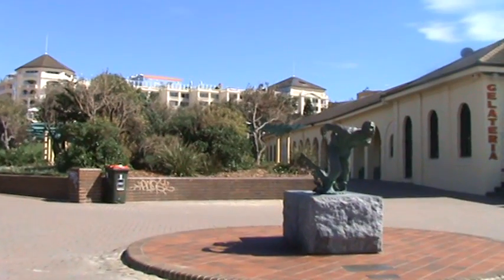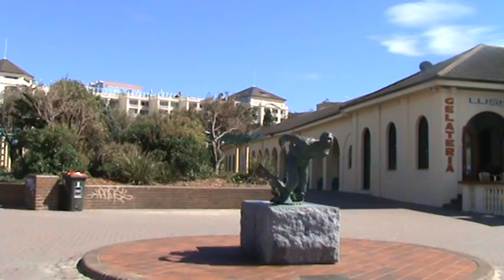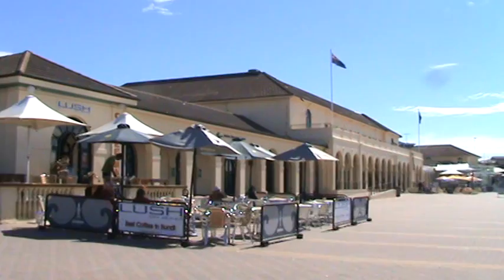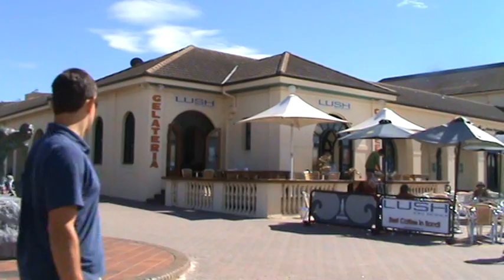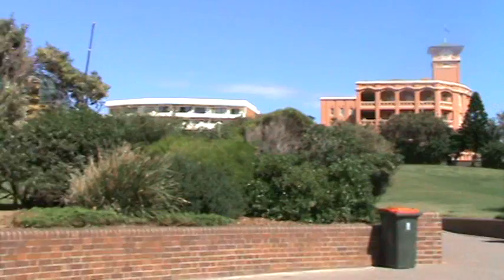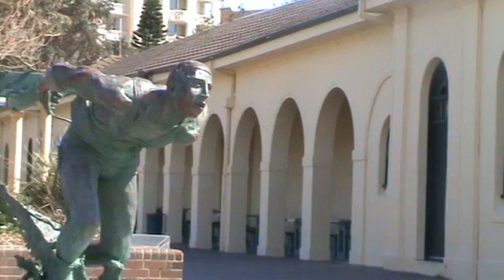Bondi Beach at Pavillion evolution to wellbeing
meeting place Bondi session evolution outdoors